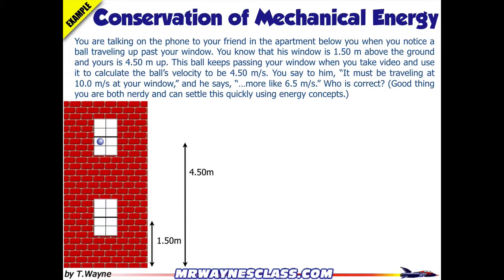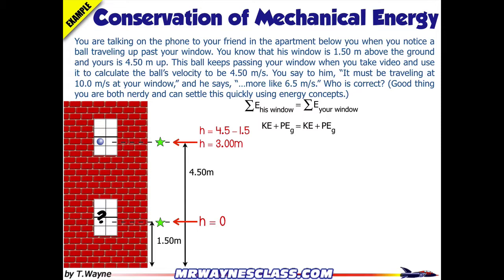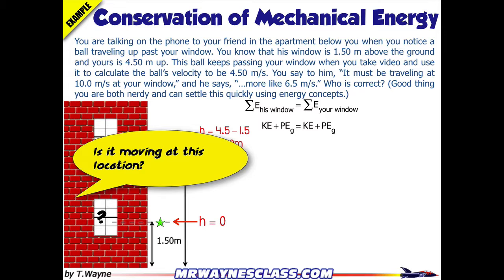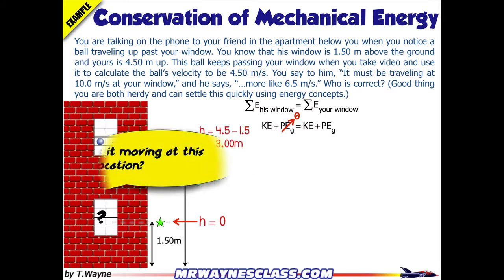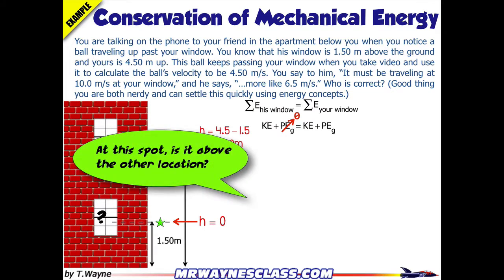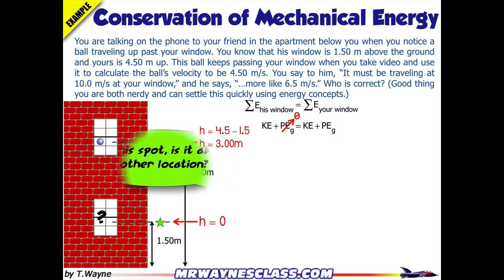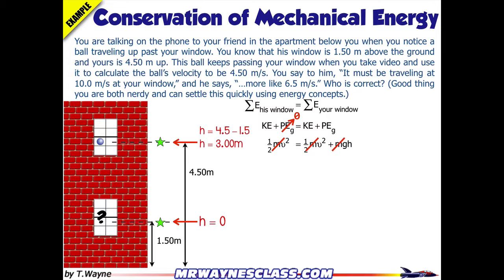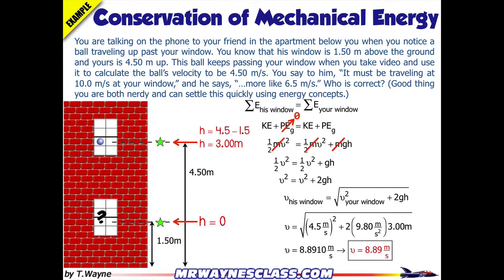Solution to Conservation of Energy Example 2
solution to: You are talking on the phone to your friend in the apartment below you when you notice a ball traveling up past your window. You know that his window is 1.50 m above the ground and yours is 4.50 m up. This ball keeps passing your window when you take video and use it to calculate the ball’s velocity to be 4.50 m/s. You say to him, “It must be traveling at 10.0 m/s at your window,” and he says, “…more like 6.5 m/s.” Who is correct? (Good thing you are both nerdy and can settle this quickly using energy concepts.)